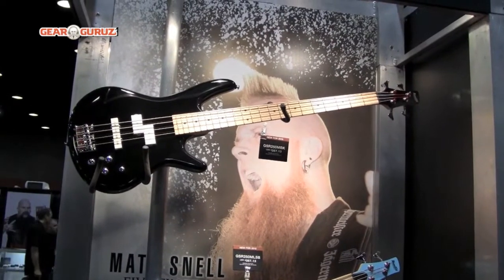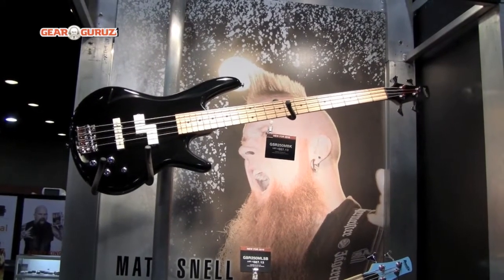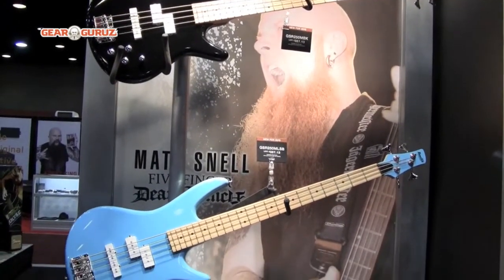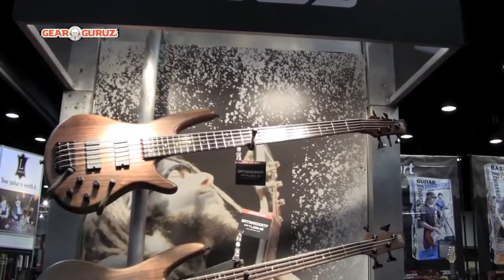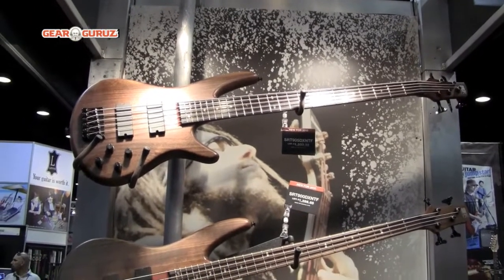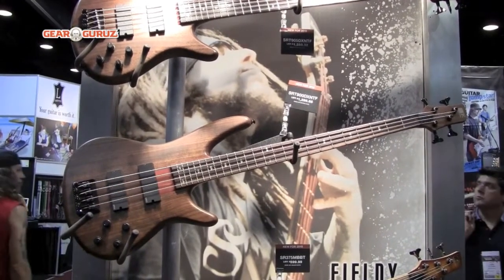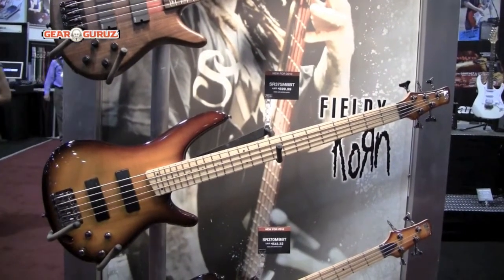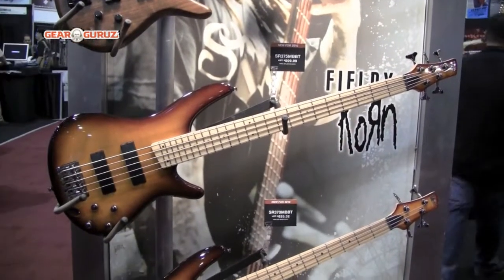Ibanez Bass Guitars - 2010 Summer NAMM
Tom Appleton from Ibanez shows the new bass line for 2010 from Summer NAMM.
[Vintage video from 2010 take a look back]